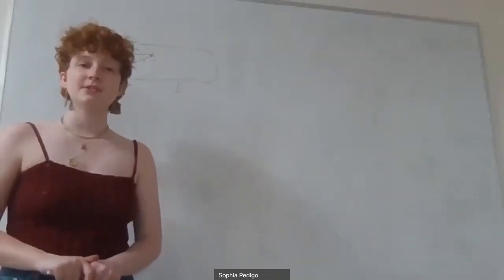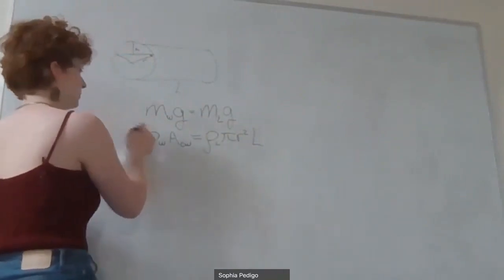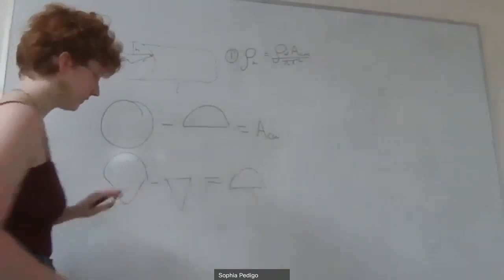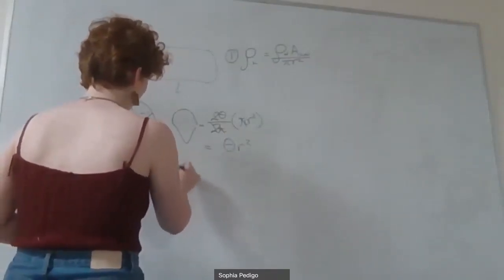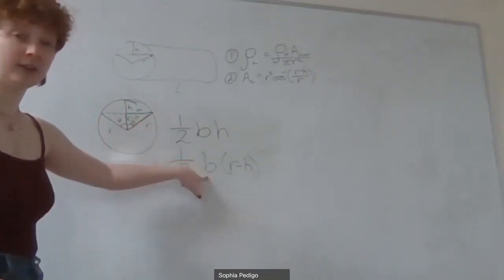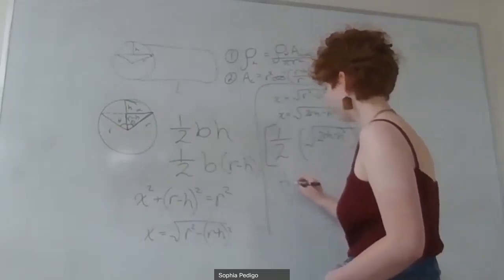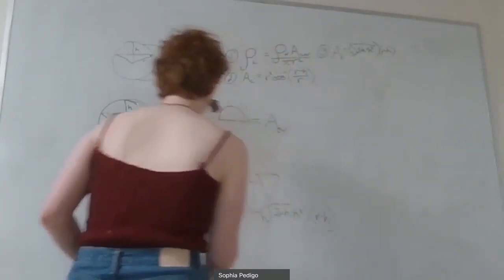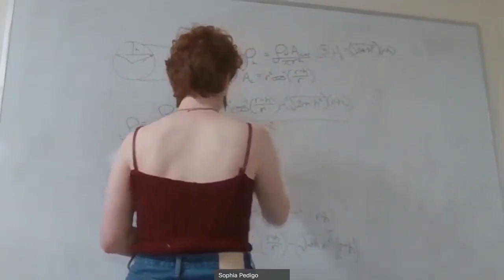Density of a Cylindrical Log